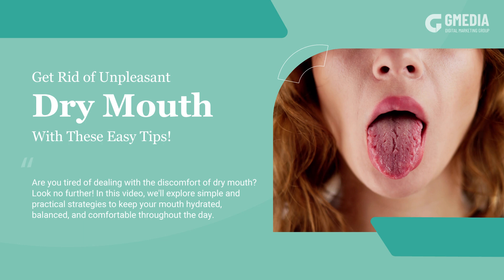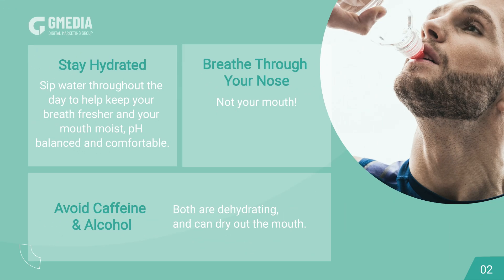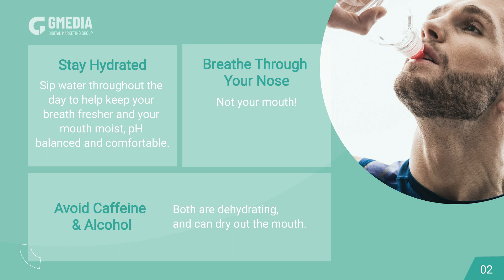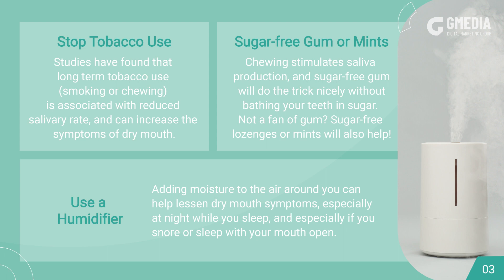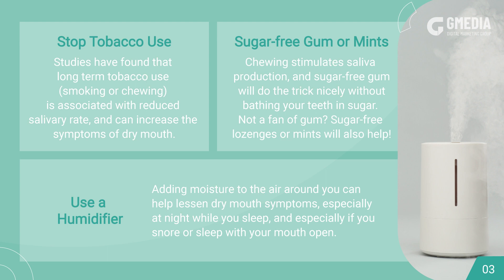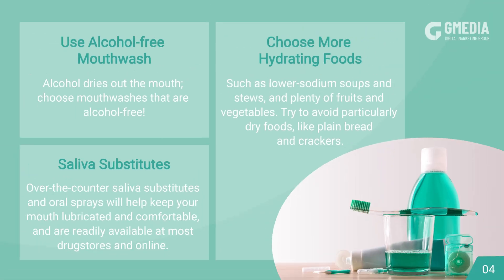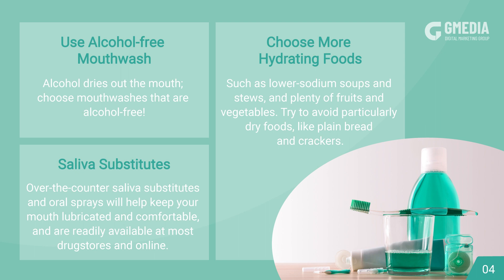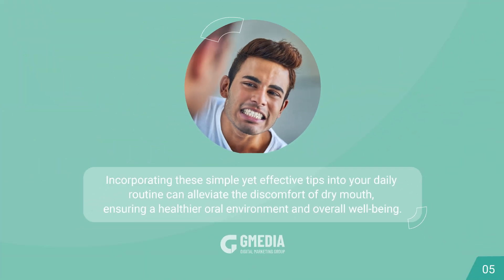Storytelling: Get Rid of Unpleasant Dry Mouth with These Easy Tips!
Artlist Specific License Number -  060619

GMedia Dallas Dental Marketing & Web Design | 미국에서 치과 마케팅을 한국어로 도와드립니다.
**GMedia works as a member of your team! We keep the lines of communication open not just by phone and email, but even provide in-person visits to your dental clinic every 2 months! marketingstrategy | Dallas, Fort Worth, Austin, Los Angeles, Seattle, Tacoma, Portland, Chicago**
*Book for Free Marketing Consultation.
Location - Be found everywhere prospective patients search | Diagnose your dental practice
Dental Website - We design beautiful, mobile-friendly websites
We offer the most powerful features for your website as complimentary service, such as
Social Media Marketing For Dentist - GMedia helps dental practices launch campaigns, generate leads, boost engagement and increase sales. - Facebook, Instagram, Google My Business, Google Maps, Yelp, Youtube.
Google SEO for Dentist - Let us control your Google SEO
Voice Search Optimization for Dentist - Google Assistant / Amazon Alexa / Apple Siri
Loyalty Free Contents for Dentist - GMedia provides loyalty free video contents for all of our clients.
Explore Our Existing Client
* Promotional Design
GMedia Dental Marketing & Web Design